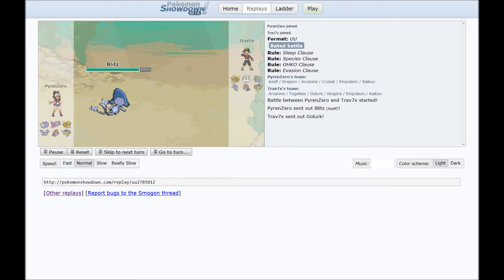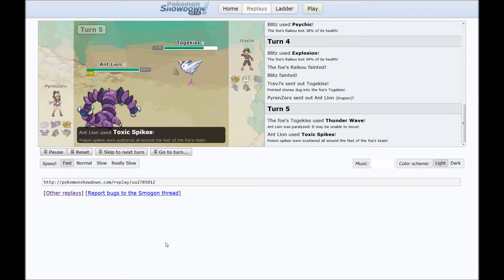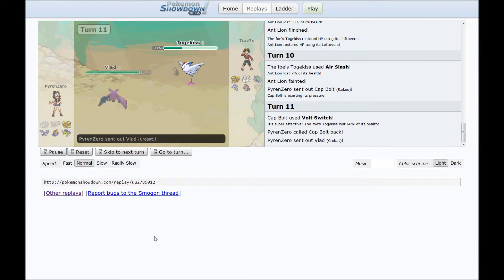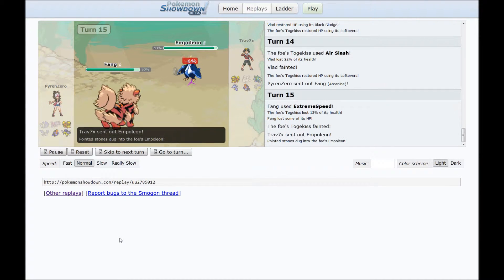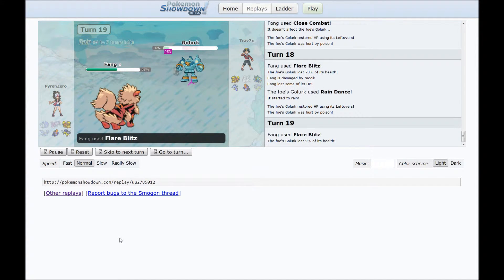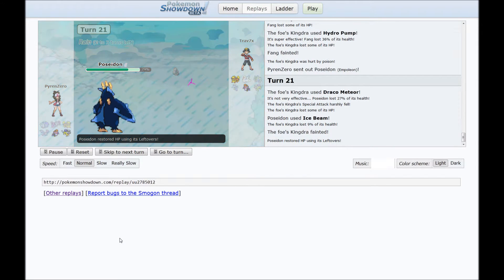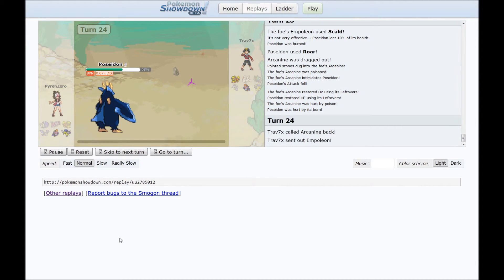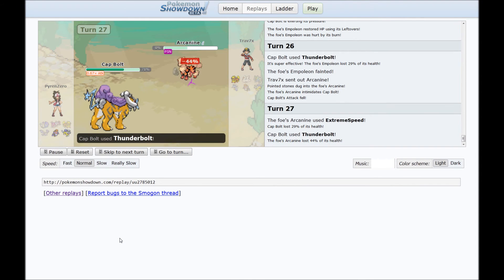PyTurn at Pokemon Showdown #9 (UU)